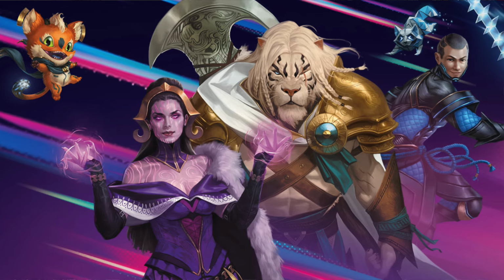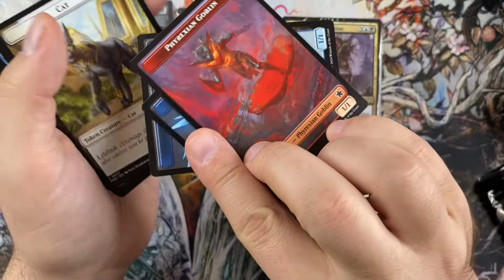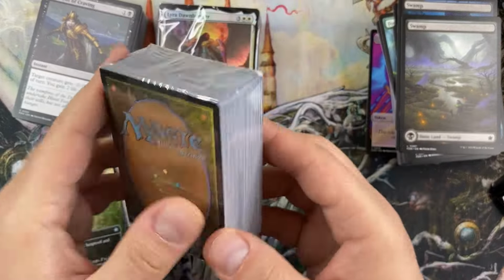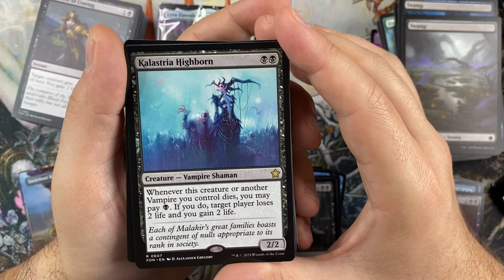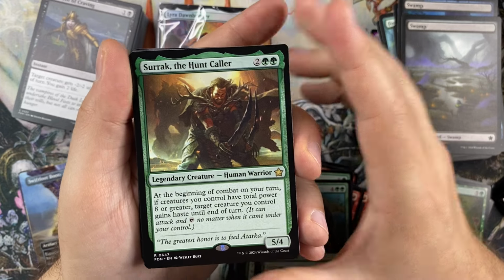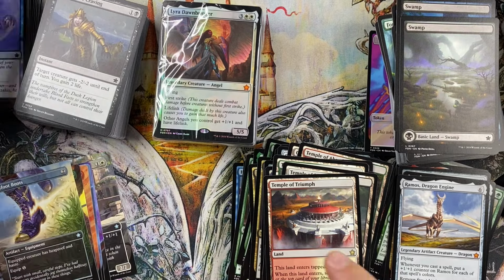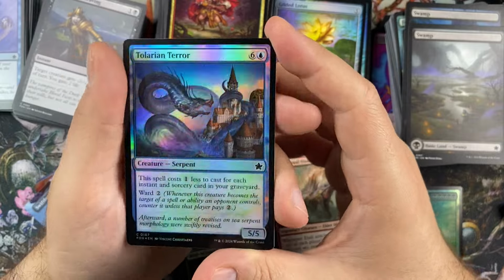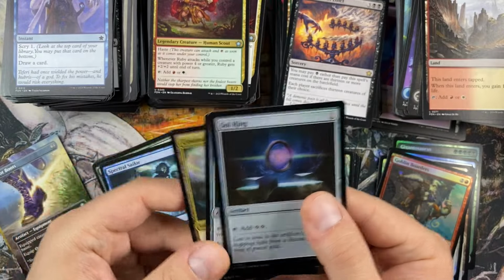Unveiling MTG Foundations Starter Collection: Huge Value for New & Veteran Players!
Join me as we dive into the highly-anticipated Magic: The Gathering Foundations Starter Collection! This incredible set is packed with 387 cards, blending iconic reprints with exciting new additions, designed to give both beginners and seasoned players a powerful start. We’ll explore everything inside, from stunning full-art basic lands and shiny foil cards to unique tokens and even some exclusive Commander staples. Priced at $59.99, the Foundations Starter Collection is crafted to expand your deck-building skills, introduce new mechanics, and offer a robust, curated play experience.

Whether you’re looking to build your first deck or enhance your current collection, this unboxing will give you a sneak peek at what makes this product so special. Get ready to discover the essential core of Magic: The Gathering with this comprehensive and exciting set!